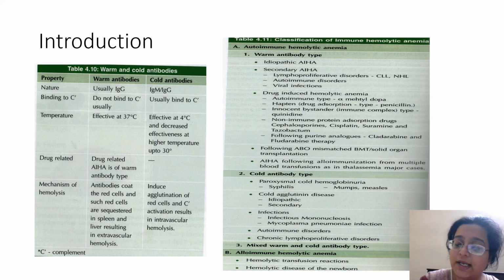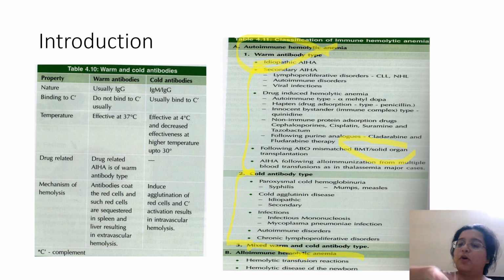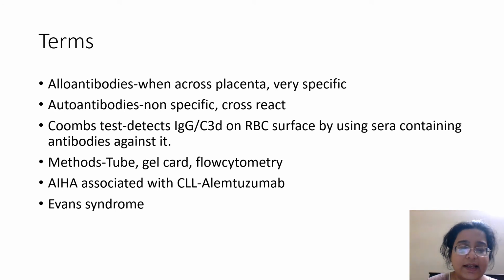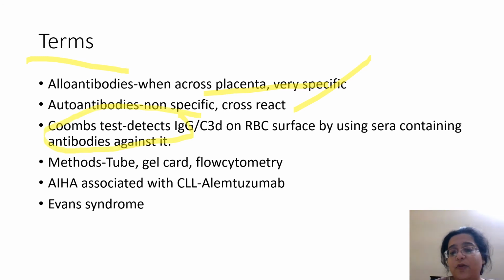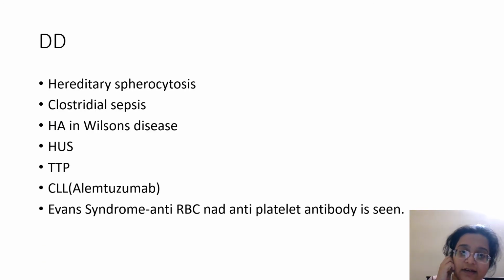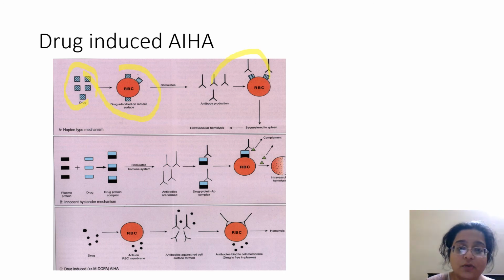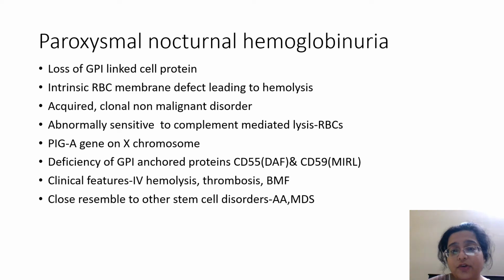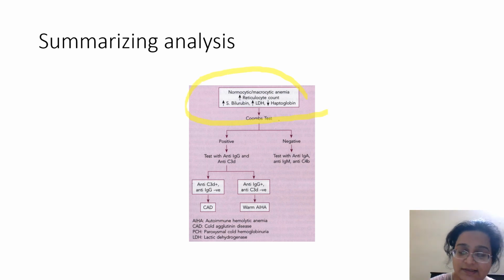IMMUNE HEMOLYTIC ANEMIA-WHAT ARE THE CAUSES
Hi guys thankyou for all your love and support to my videos. I am back with another video this time on immune hemolytic anemias ad how to differentiate their causes.
Hope this helps. I always welcome your questions.